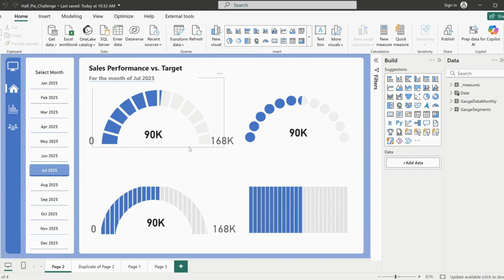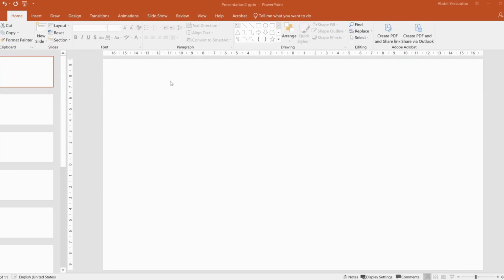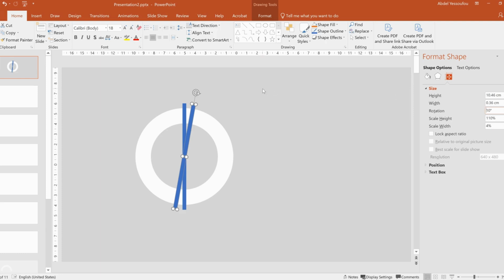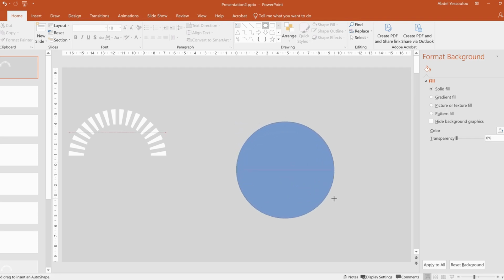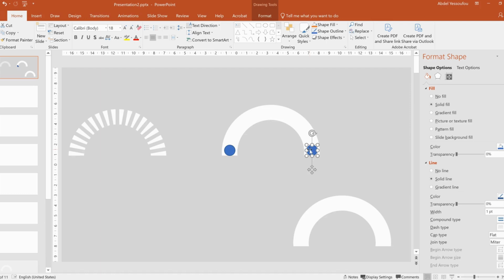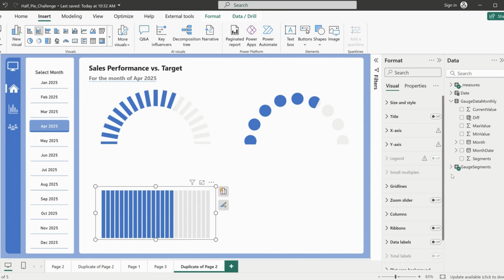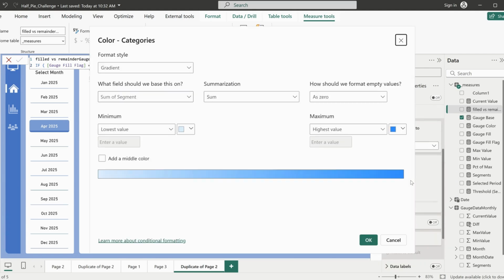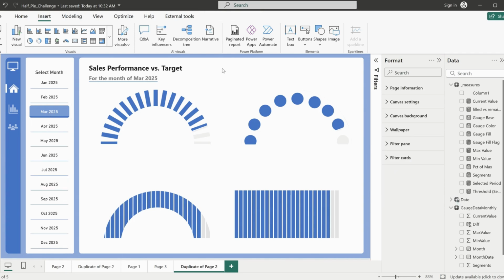📊 Power BI Gauge Chart Tutorial – 100% Native, No SVG, No Custom Visuals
Want to build a clean, modern Gauge Chart in Power BI without relying on SVGs or third-party visuals? 🚀

In this step-by-step tutorial, I’ll show you exactly how to recreate a professional-looking Power BI Gauge Chart using only native visuals and a simple transparent PNG. No extra dependencies needed.

What you’ll learn:
✅ How to design a native gauge chart in Power BI
✅ Formatting tricks for a polished, app-like experience
✅ Tips to make your reports look modern and user-friendly

This is easier than you think – and it will take your dashboards to the next level!

👉 Try it out and tag me if you share your own version!